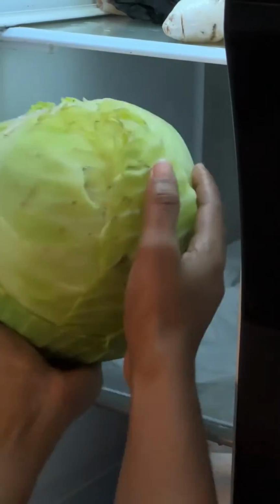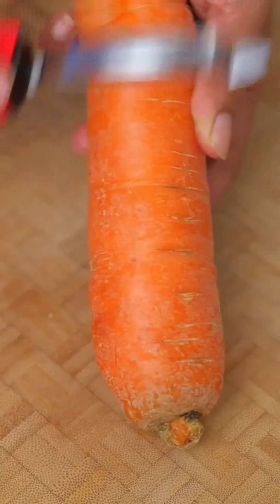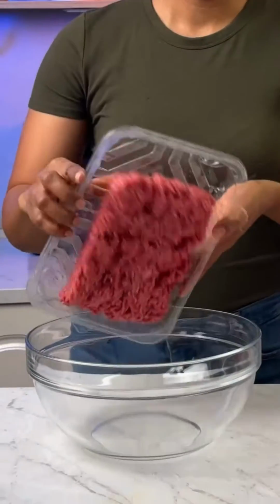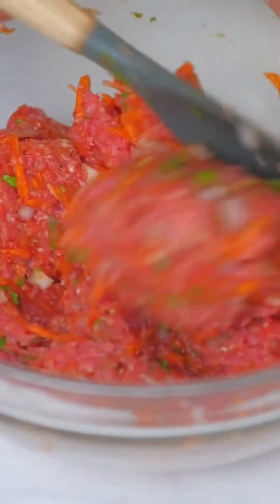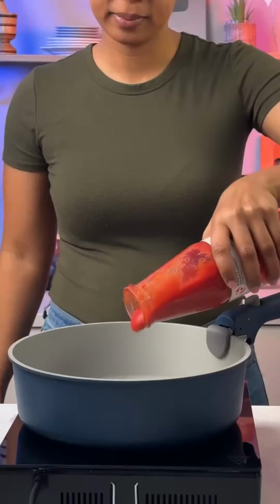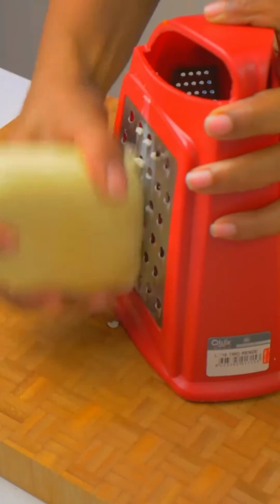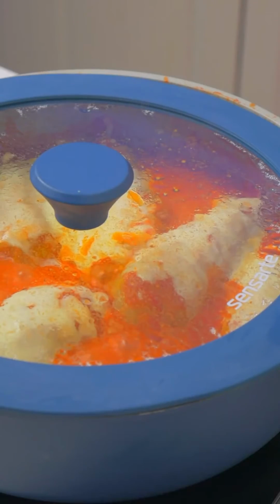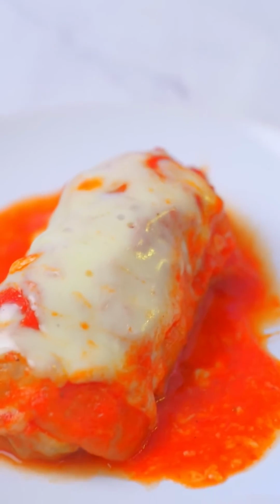One Cabbage, No Waste. Big Flavor.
Got a cabbage sitting in your freezer? You’re about to fall in love.
In this video, I’ll show you how to transform a simple frozen cabbage into a comforting, cheesy, saucy meal that looks impressive but is so easy to make.

These stuffed cabbage rolls are tender, full of flavor, and perfect for anyone looking to cook something special with basic ingredients. You won’t need any fancy techniques—just patience, good seasoning, and a freezer surprise.

Watch the full step-by-step to learn how to soften the cabbage leaves, create the filling, and bake it to golden perfection.
It’s the kind of recipe that feels like a hug on a plate.

Did your mom or grandma ever cook stuffed cabbage?